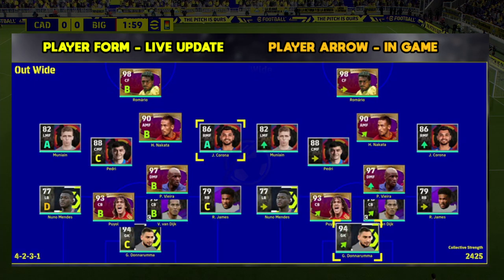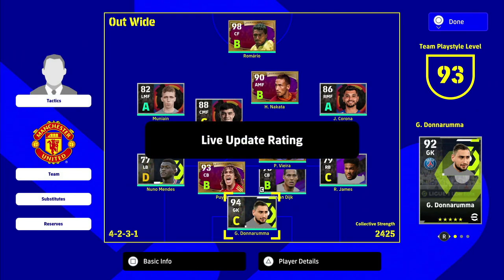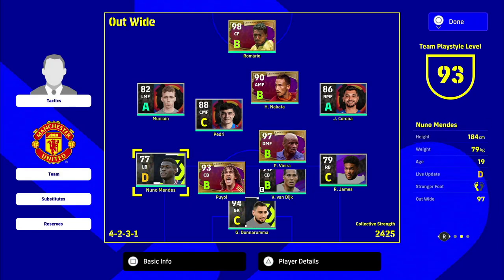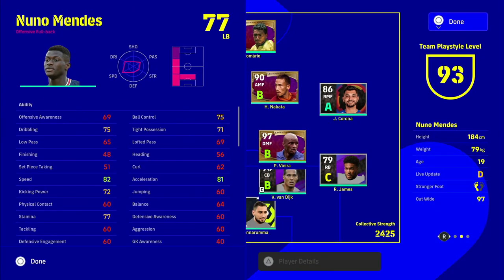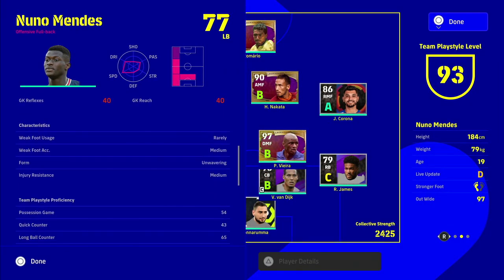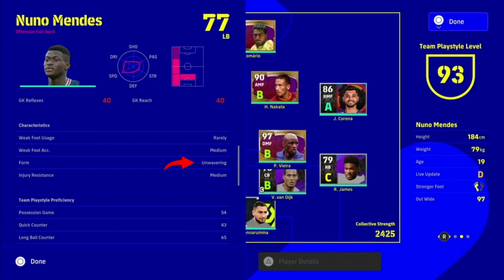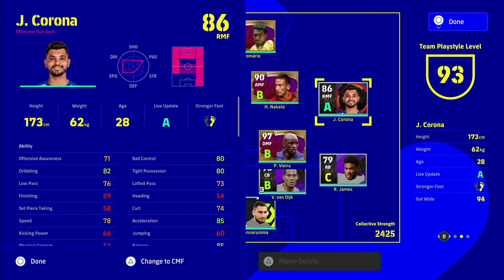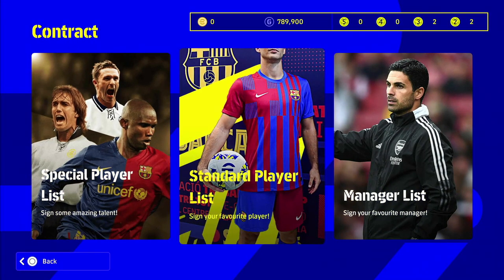eFootball 2022 | Player Form & Arrows Explained - Stat Increases/Decreases